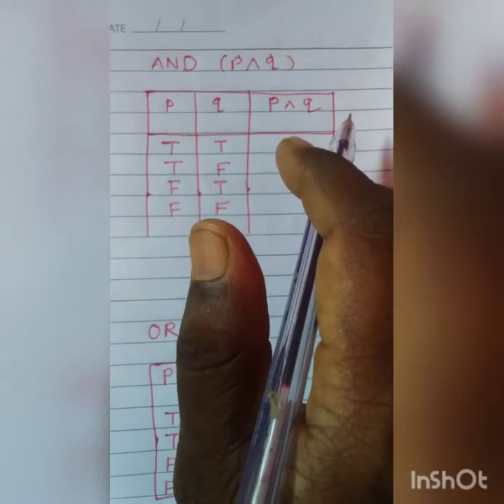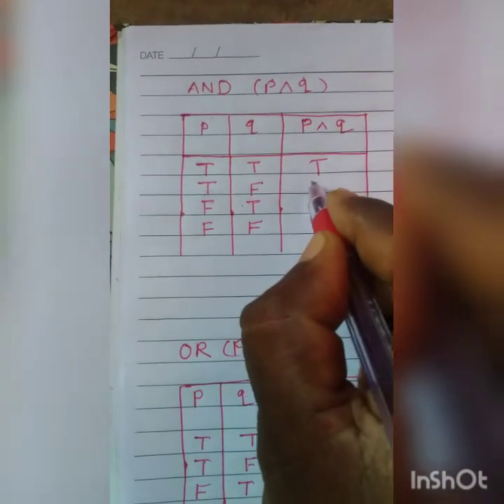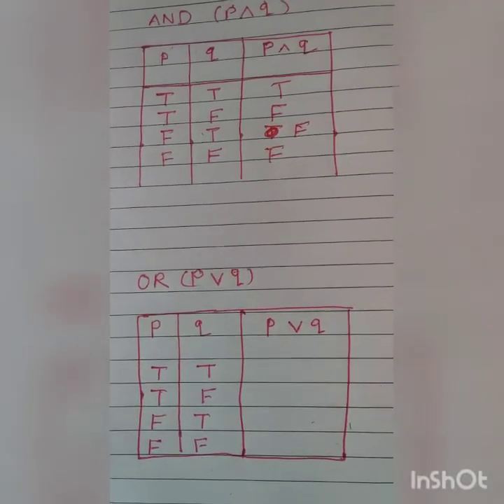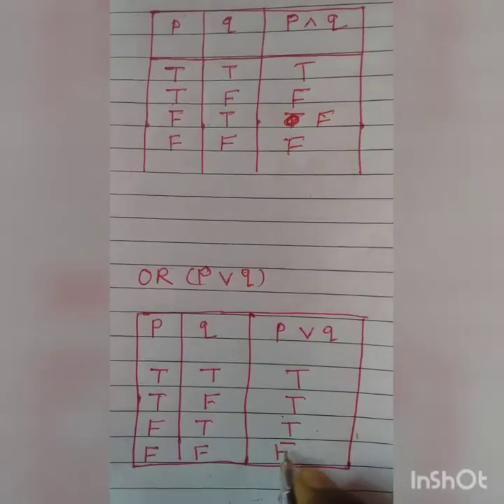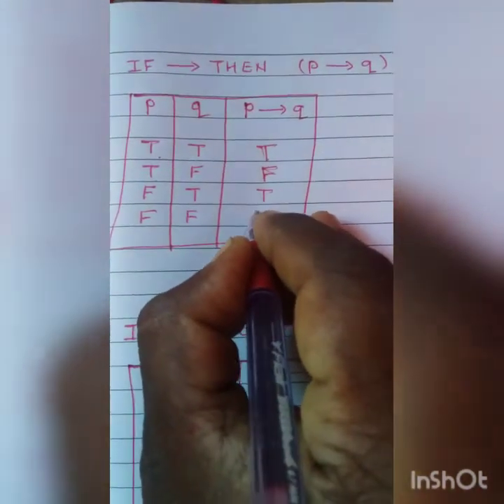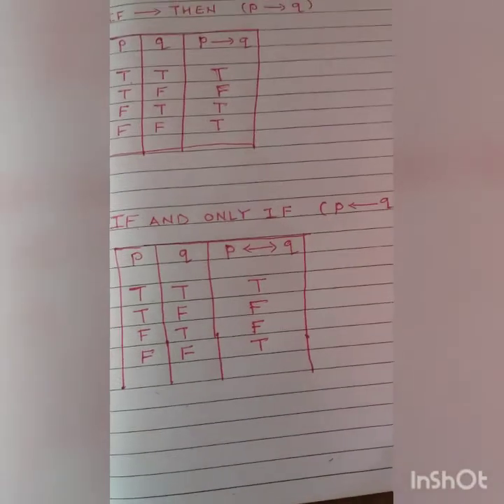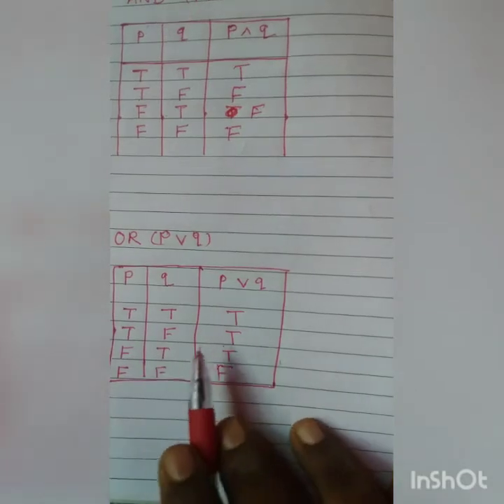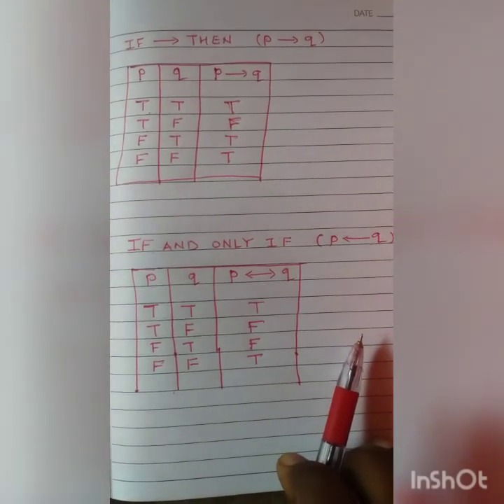Mathematical Logic by Bhushan D Bhuwad ( video2)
Truth table for compound statement AND , OR, IF. THEN, IF AND ONLY IF... Bhu Bhu